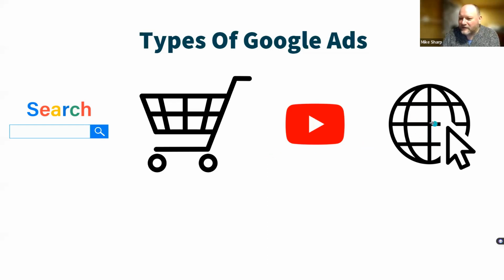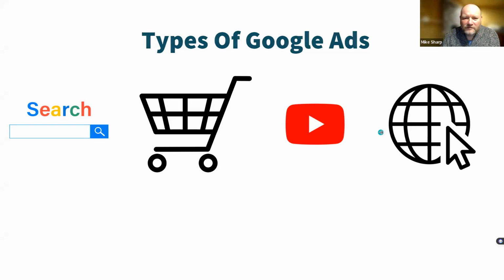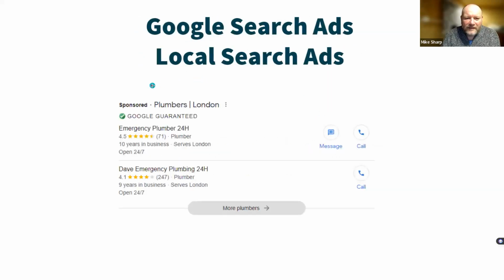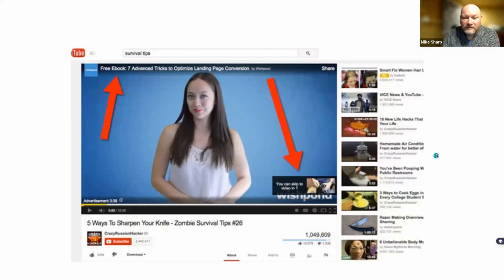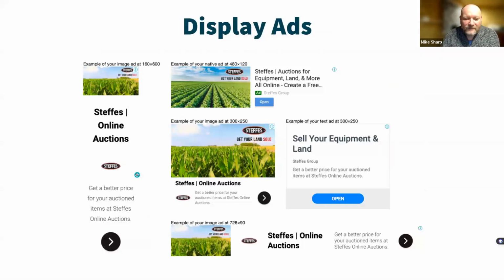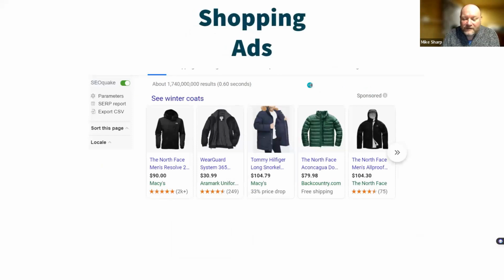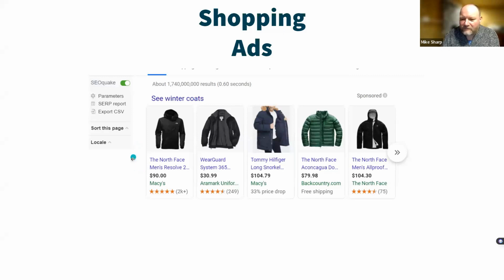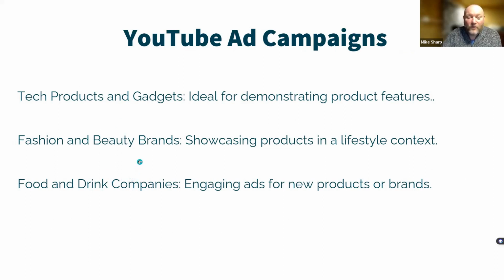Different Types Of Google Ads Explained : A Journey Through Google Ads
In this video, I delve into various types of Google Ads, providing you with the knowledge to effectively use them in your digital marketing strategy. From Search Ads that appear in Google search results to Display Ads that show up on websites, and even the engaging Video Ads on YouTube.

Learn about Shopping Ads for e-commerce, local Service Ads for local businesses. Plus, get insights on how each ad type can benefit your business

Whether you're a digital marketing newbie or looking to refine your skills, this video is your go-to resource for understanding and leveraging the power of Google Ads.